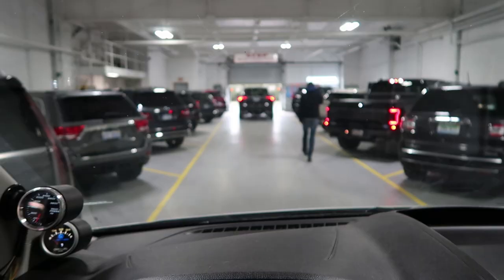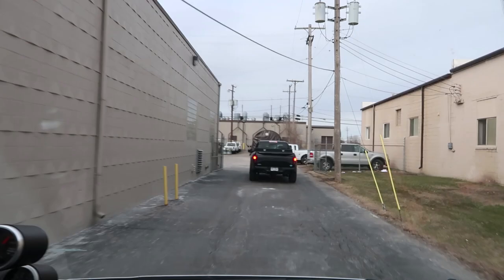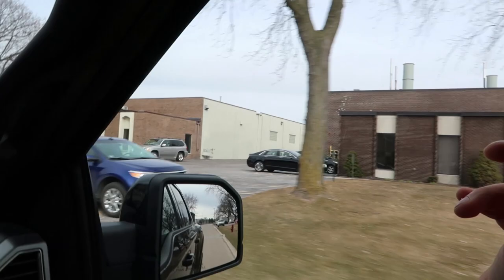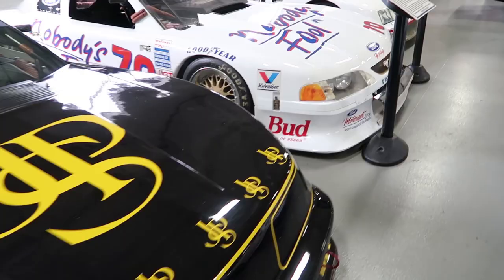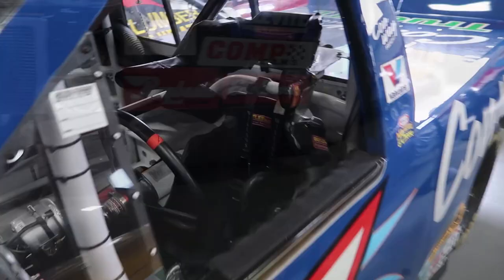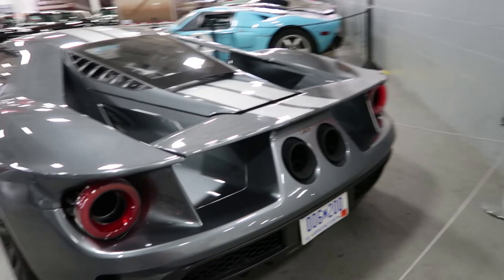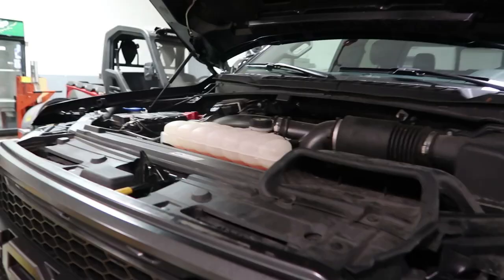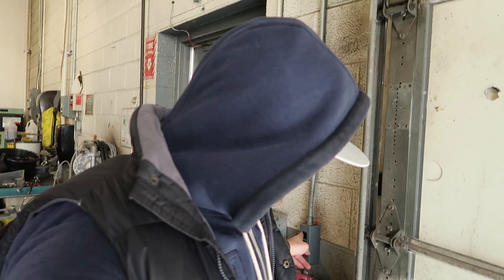Jack Roush's Museum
Day one in Michigan, we had to pick up the Ford Raptor to work on , and while we were waiting on Roush bay opening, we checked out Jack Roush's auto showroom!

Edited By: Mike Kovalchuk